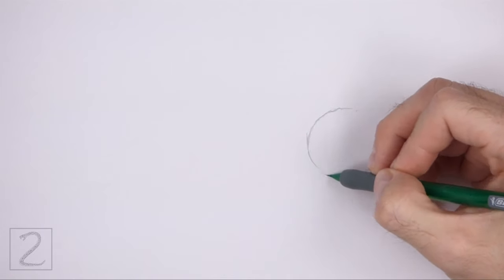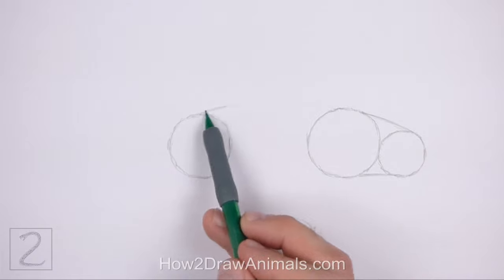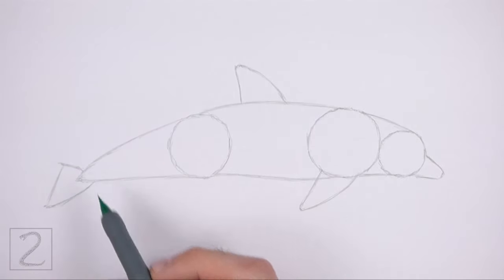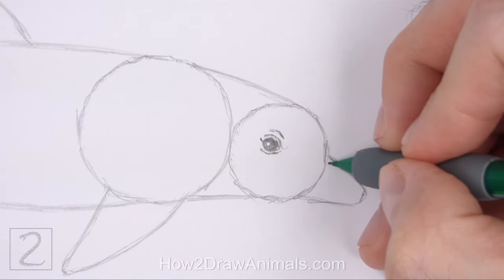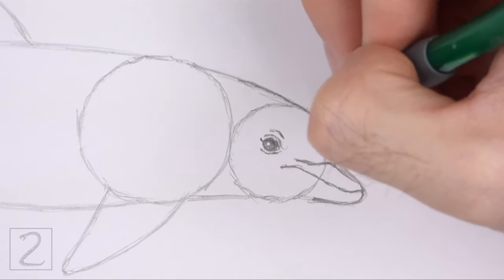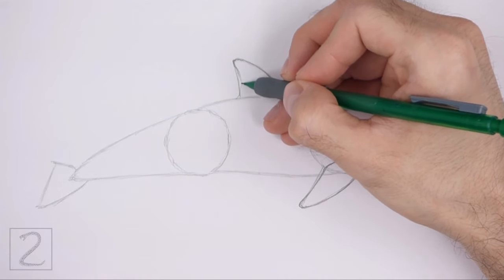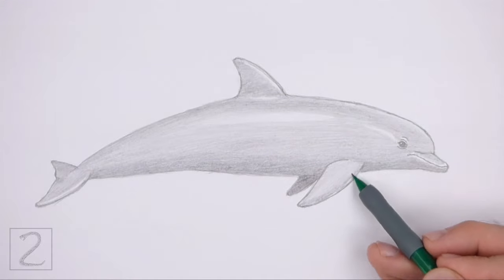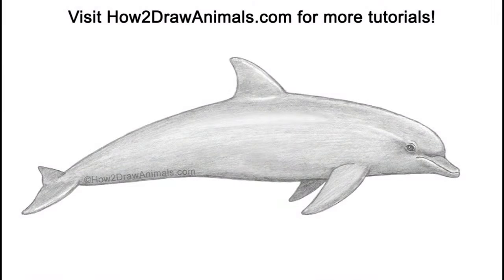How to Draw a Dolphin